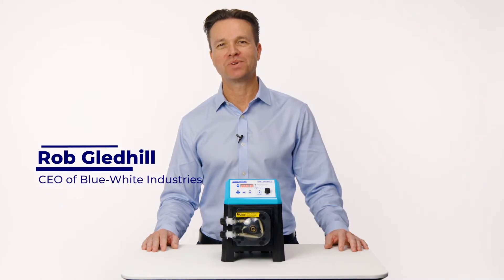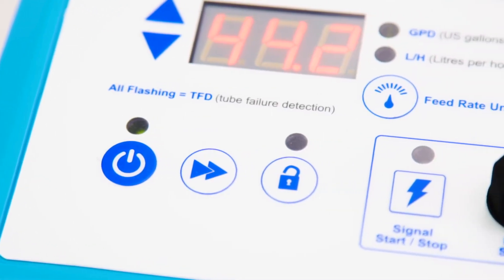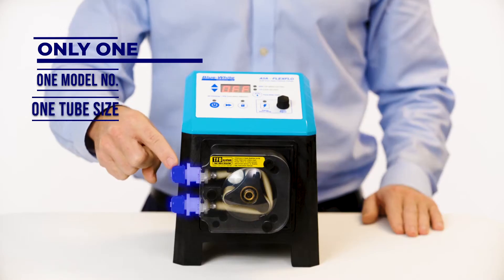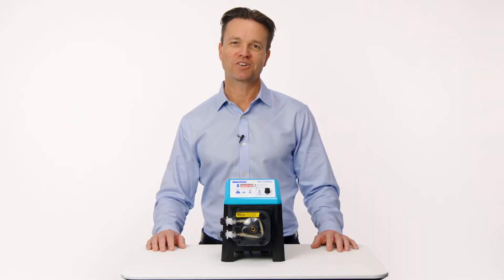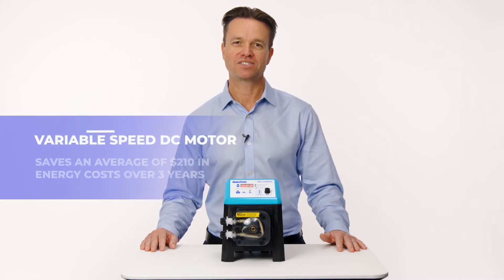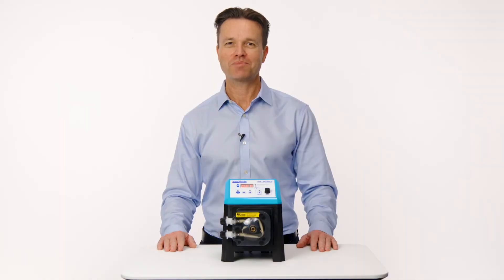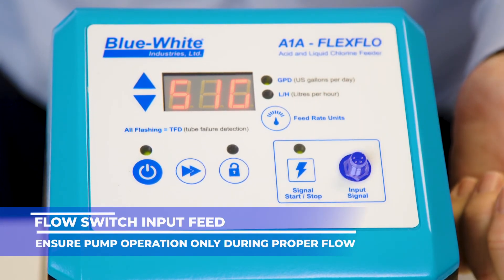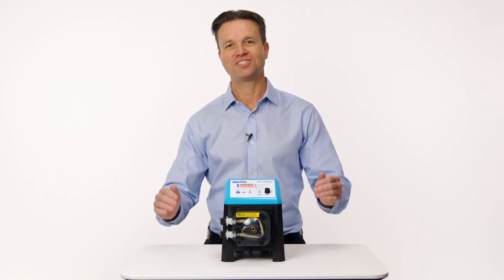FLEXFLO® A1A Acid and Liquid Chlorine Feeder by Blue White Industries